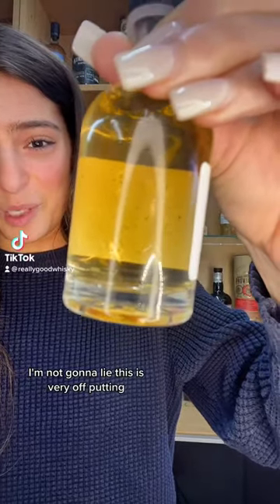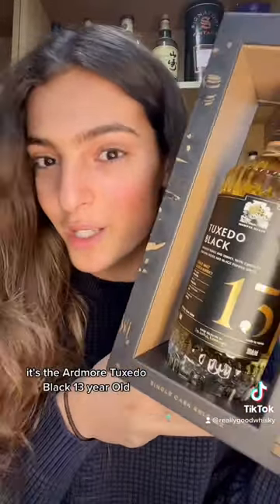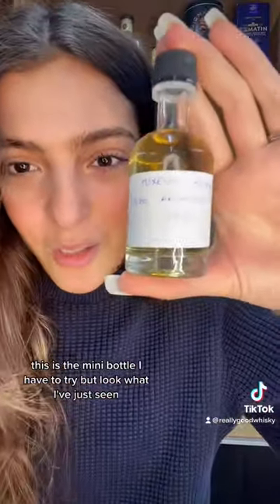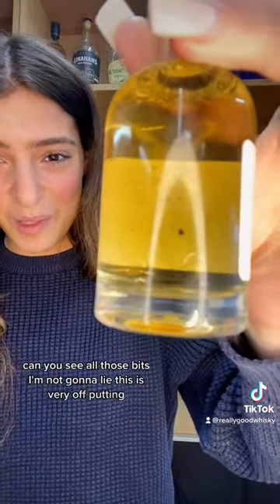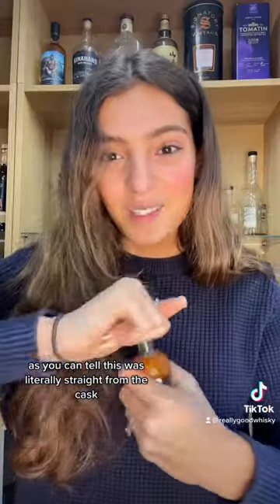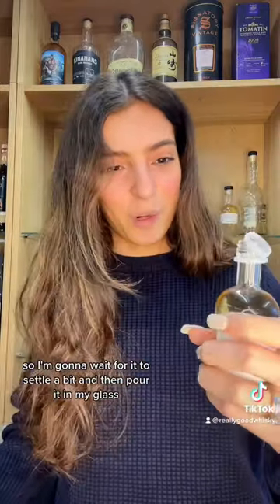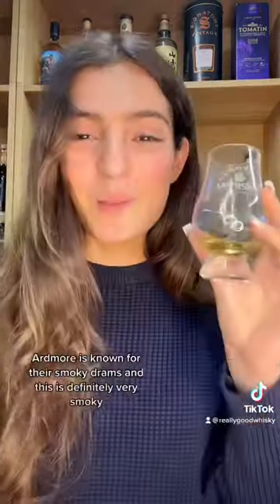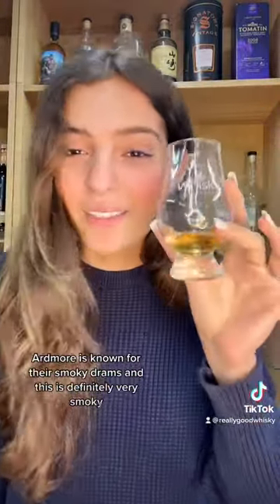Ardmore 13 Tuxedo Black whisky